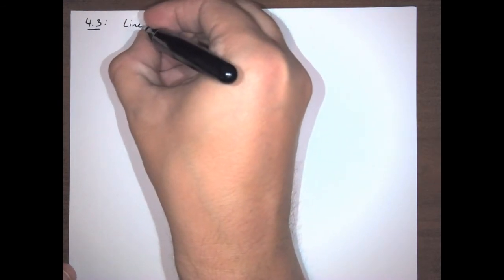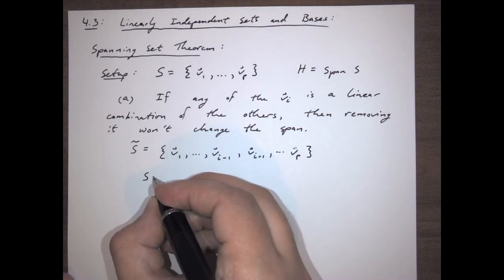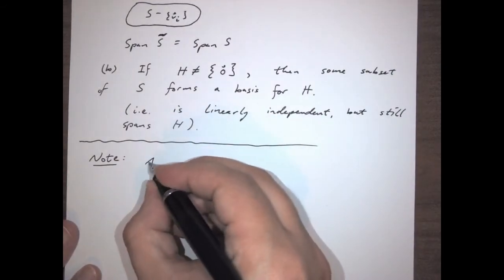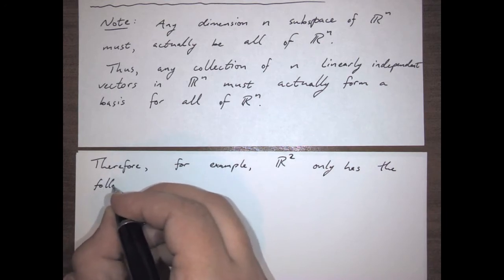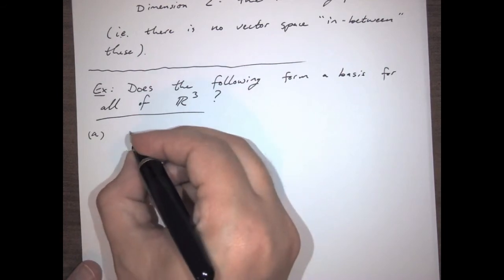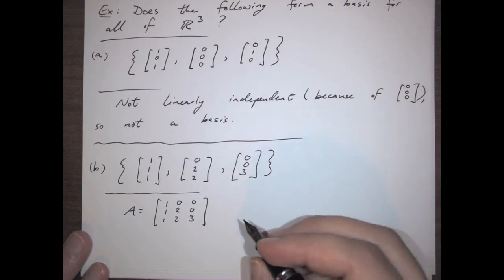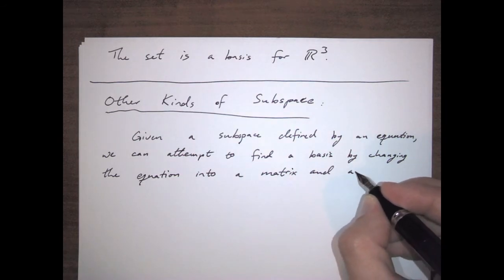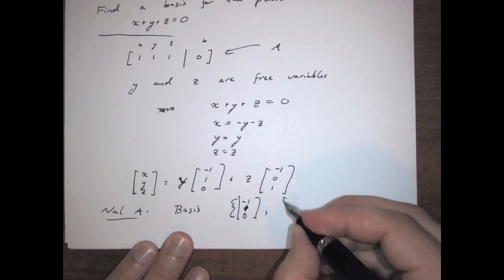Mth 261 Section 4.3